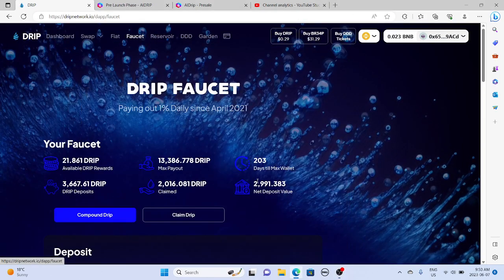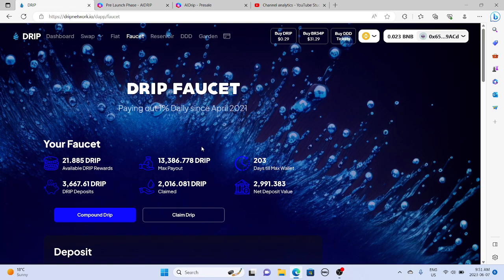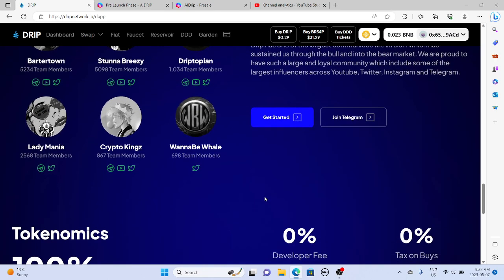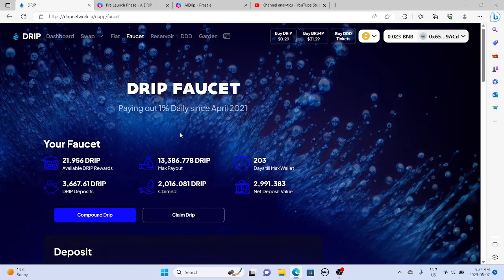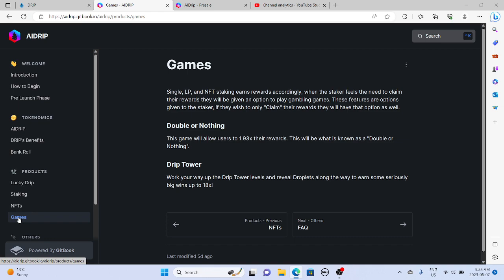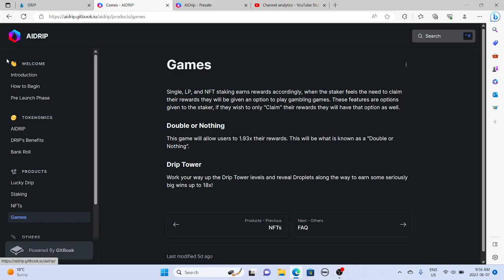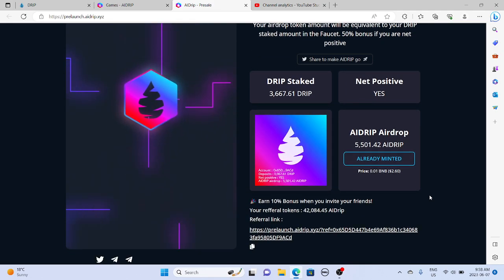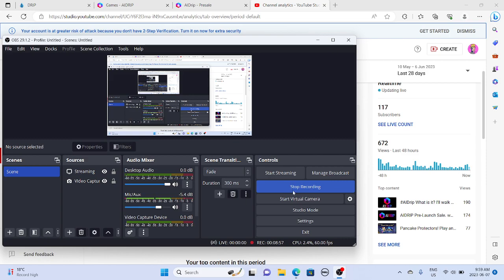The Community is Looking Bullish!! Lots coming to the eco system! Thank you everyone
Drip Drop Draw is gonna be huge for the community

AIDrip is looking strong 💪

Thank you to everyone for the continuous Youtube support ❤️

NFA
DYOR